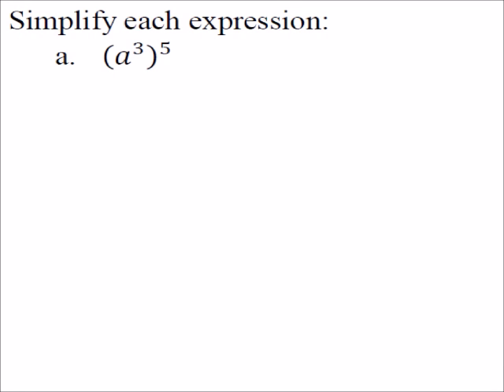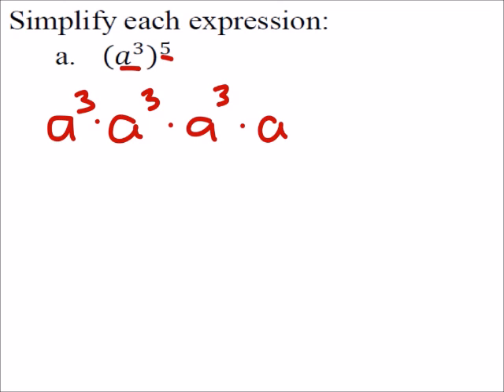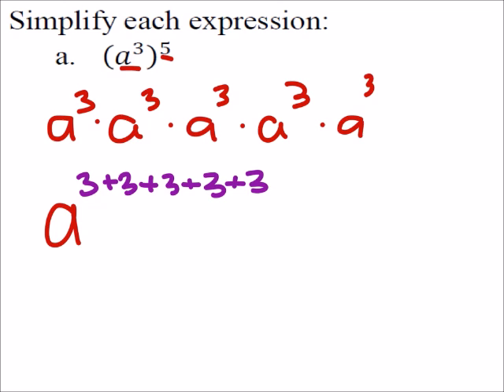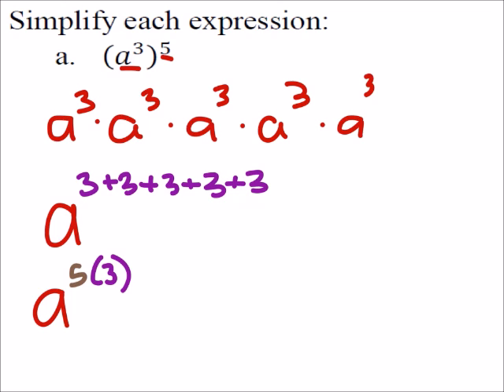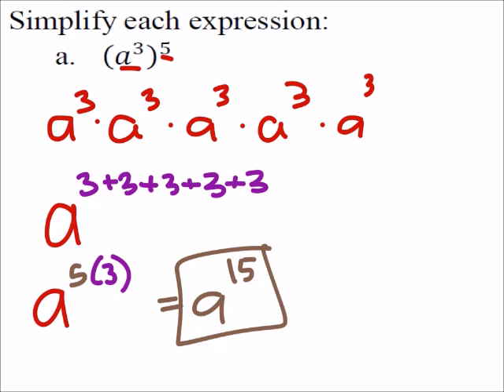Simplifying Expressions with Exponents: Power of a Product Rule (a MATH 1010 Problem)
The problem:
(a^3)^5

The solution: a^15